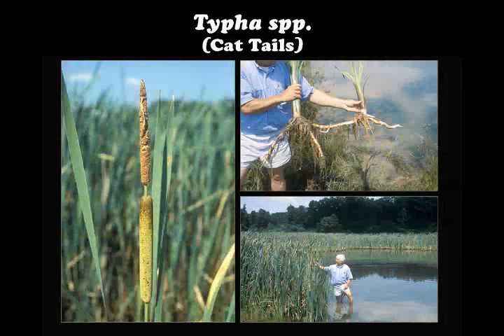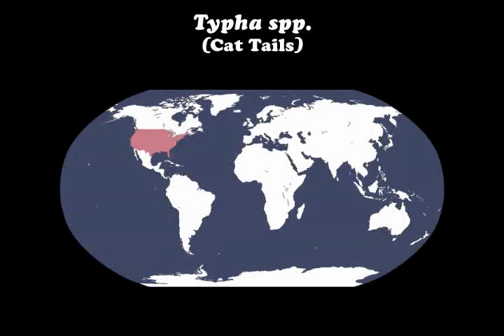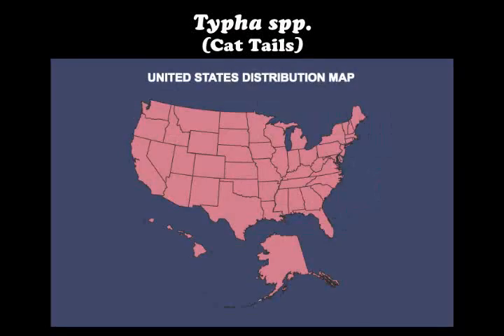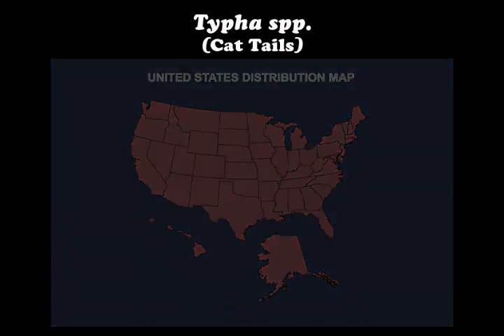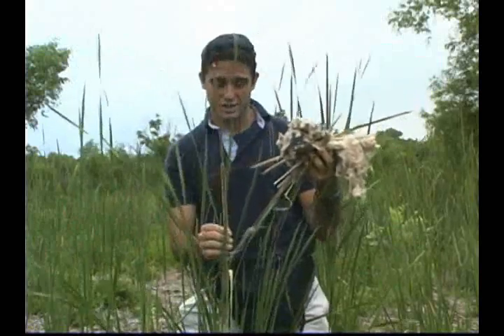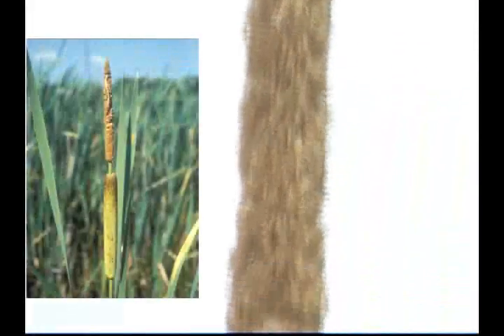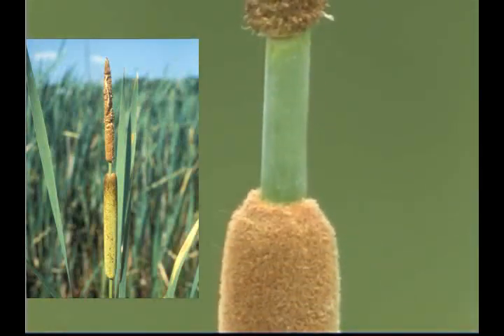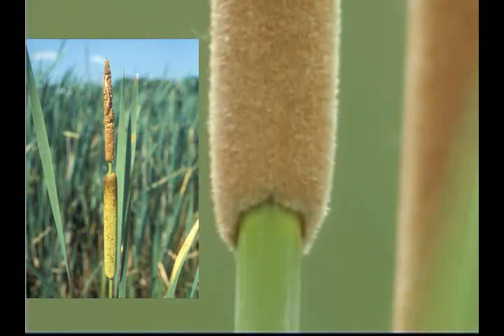Environmental Laboratory - U.S. Army Corps of Engineers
Typha spp. - Cattails